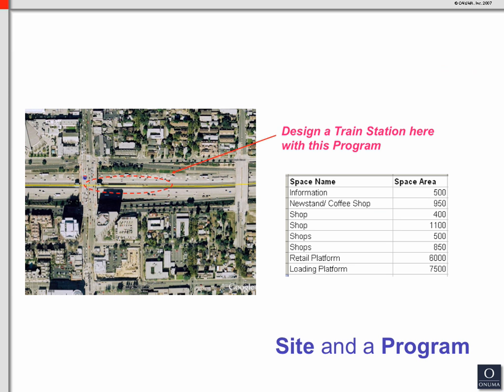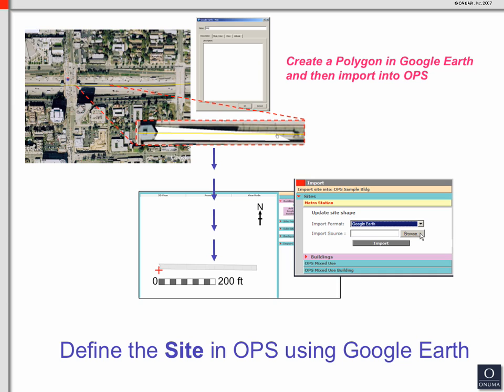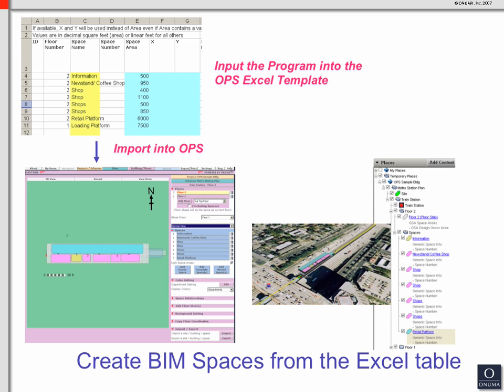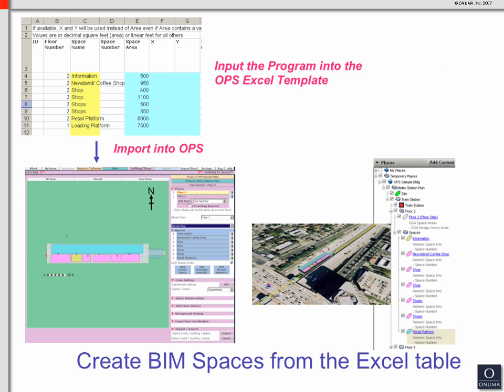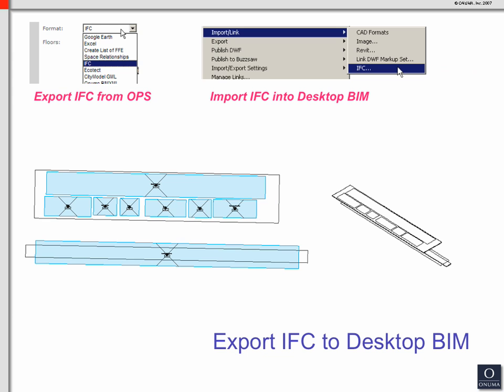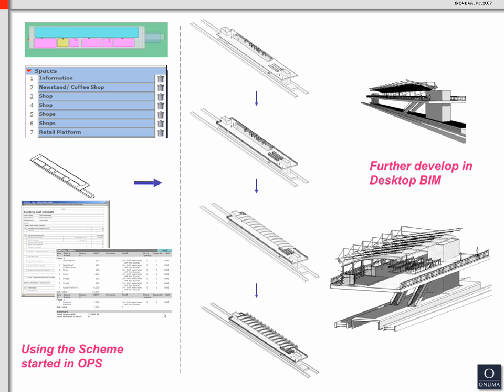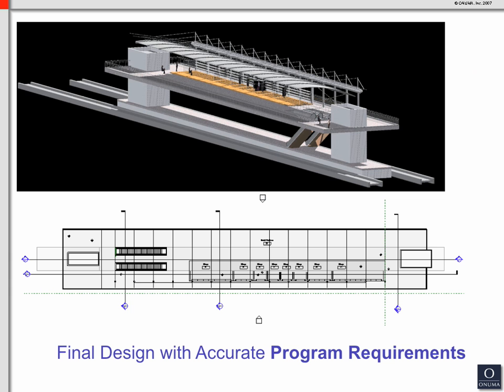OPS_Simple_Building_to_IFC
OPS to IFC BIM